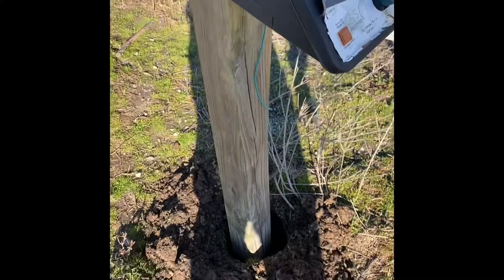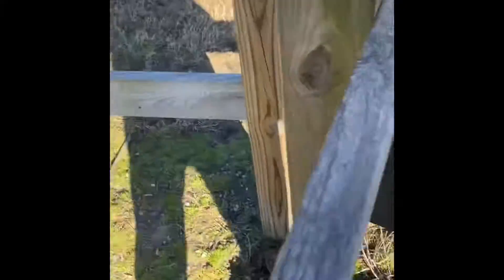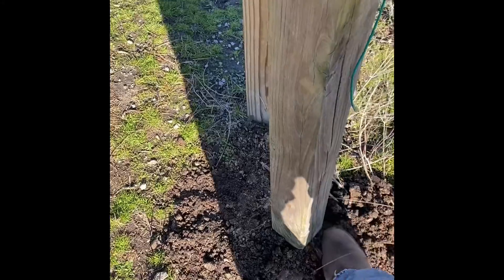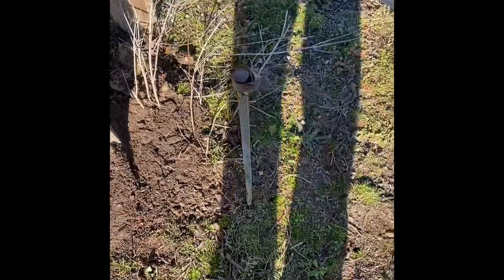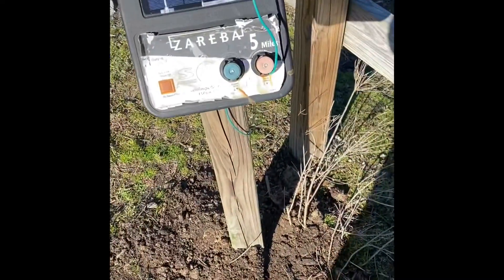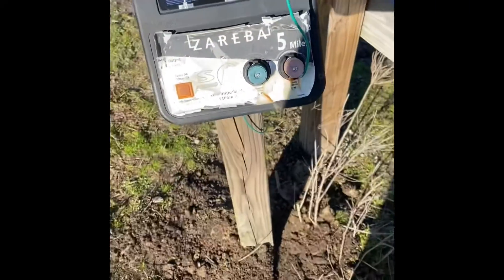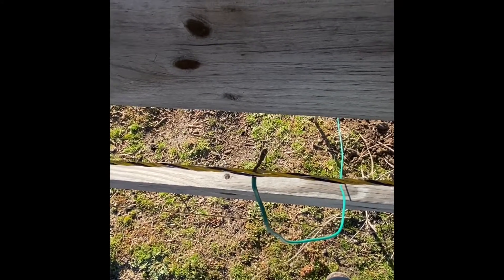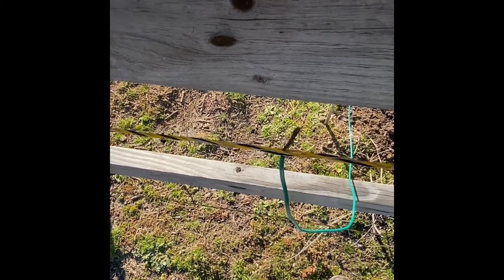The fence is hot! Putting a temp. charger on the pen.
Putting a temp. fence charger on the new electric fence wire.